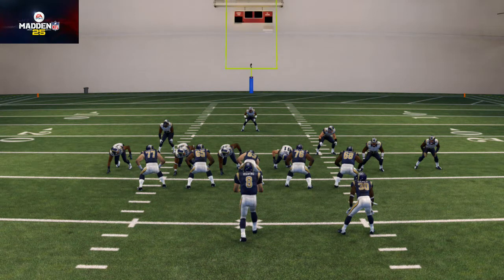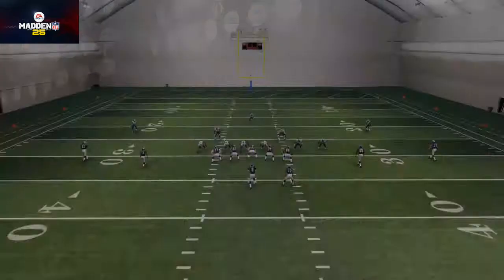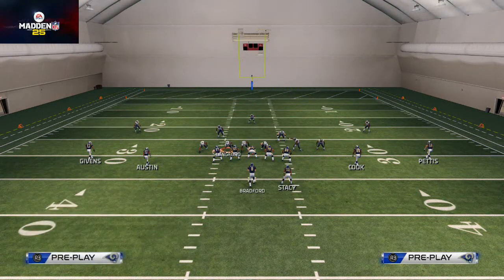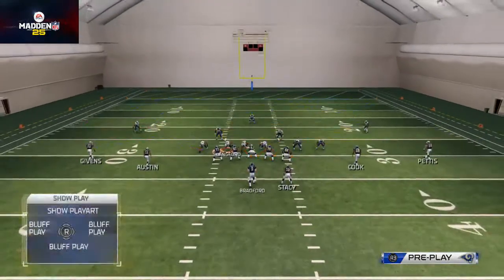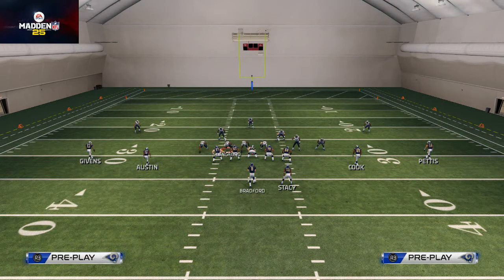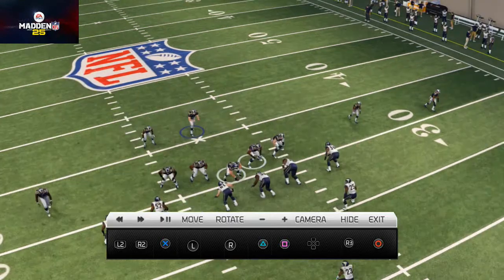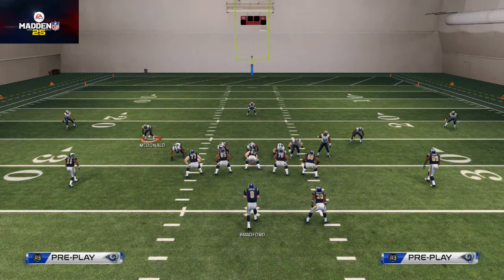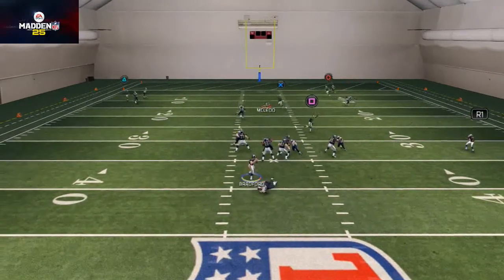Madden 25 Tips - How to Blitz in Nex Gen Madden 25: 4-6 Bear Zone Blitz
Base Align
Shift line to the left
Crash Line down
Zone LOS DE
Contain LOS DT
Re-Blitz NT